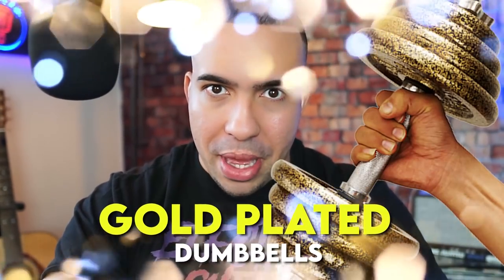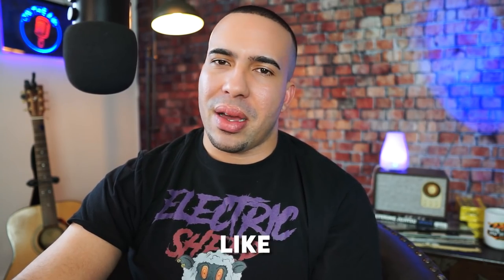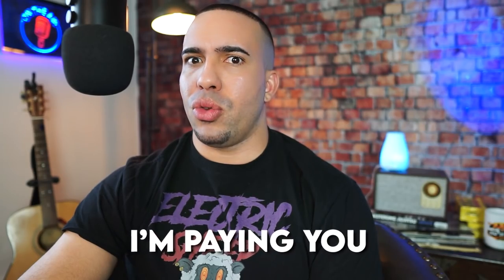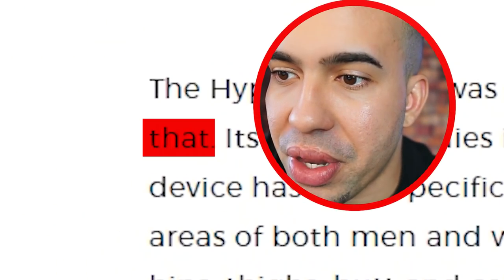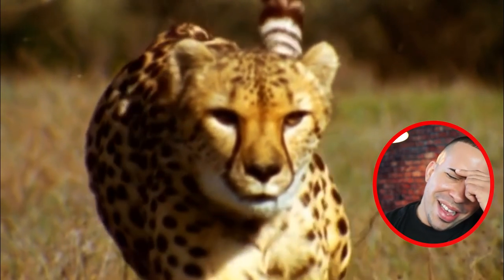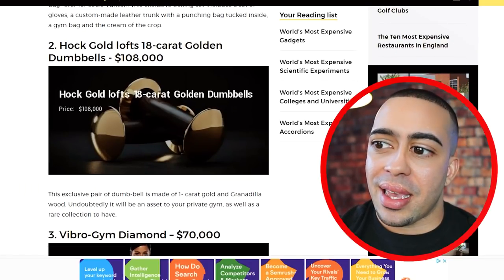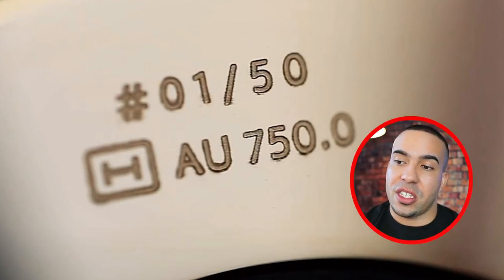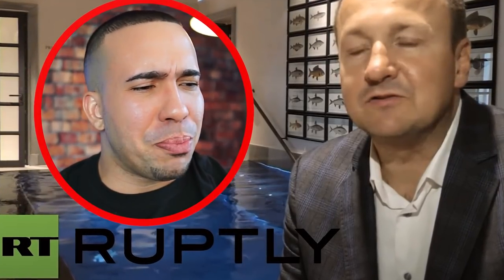$100,000 For GOLDEN Dumbbells?! Most Expensive Gym Equipment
Is $100,000 for golden dumbbells worth it or just pointless? I take a deep dive & review the most expensive and overpriced gym equipment you can find on the internet. From overpriced swim trunks to luxury punching bags, I can guarantee that none of this overpriced fitness gear is
going to help you advance your fitness goals!

In this video, I tailor it to MMA, but passing the low and high knee shield is very much a BJJ sequence.

This is a system used by Khabib Nurmagomedov. He often uses the upper body lock to set up his leg trips and double leg entries. Here's a technique he uses in at least a few of his MMA fights.

In this video, I show a double leg off of the wall with a leg lace. Khabib Nurmagomedov has used this leg lace in many of his fights. Damian Maia is another athlete known for lacing the legs after securing a takedown.